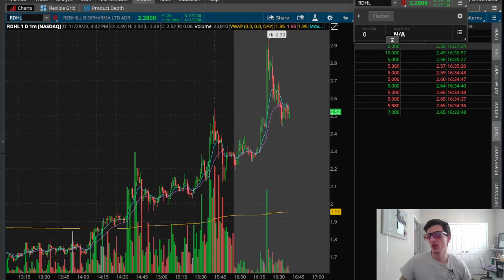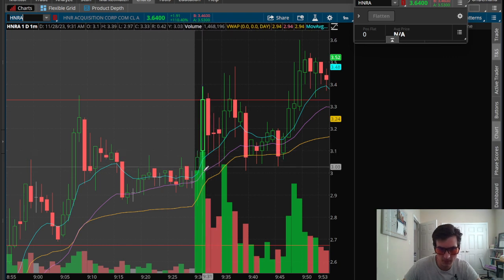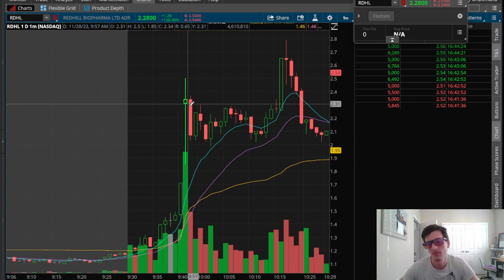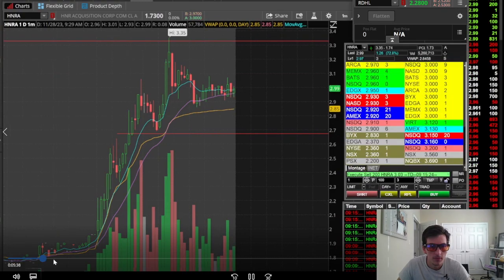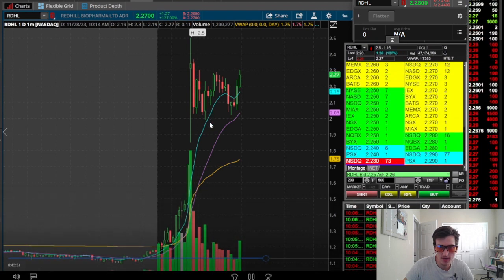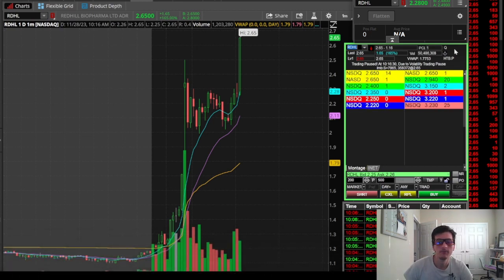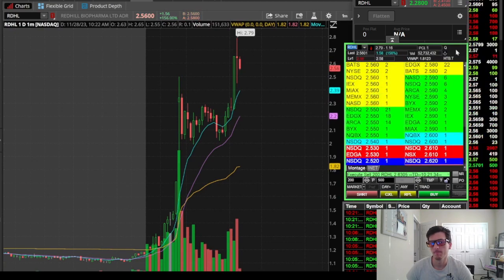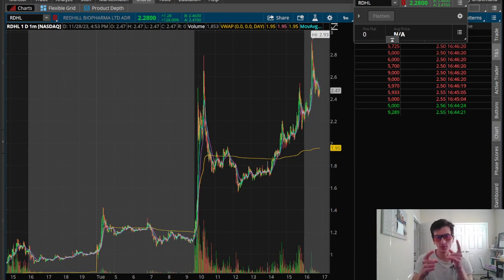Managing Risk Day Trading $HNRA $RDHL